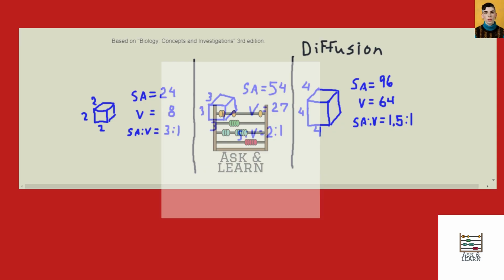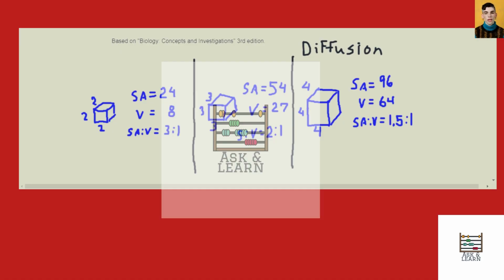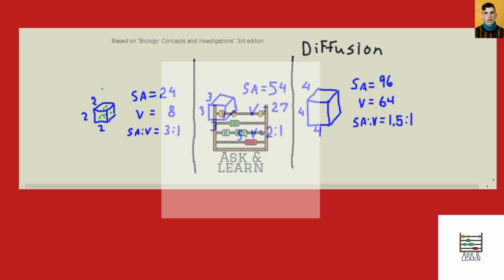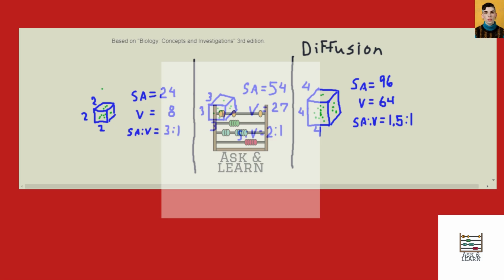[Chemistry] On page 376 it was stated that one of the difficulties with the cell described there wa